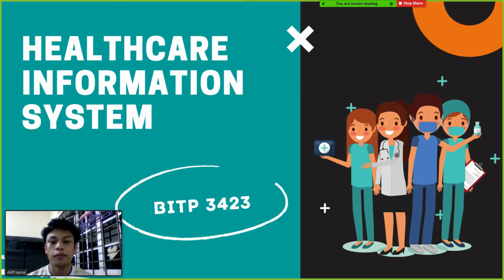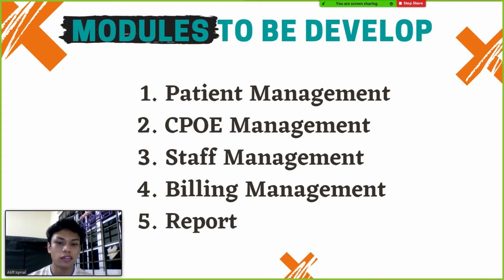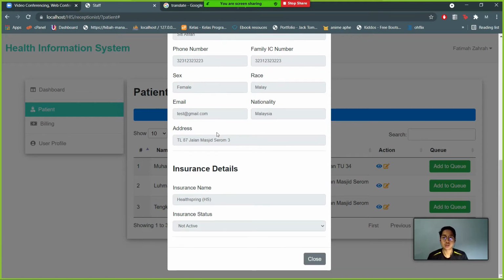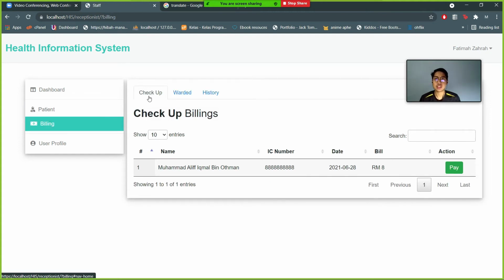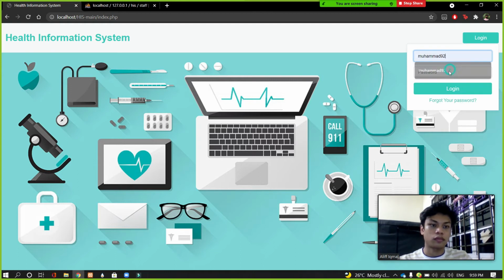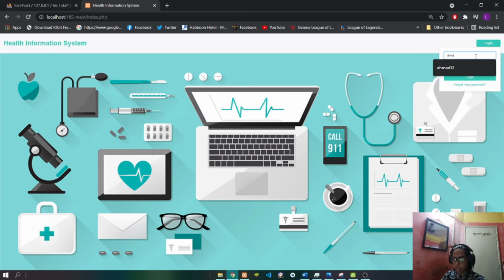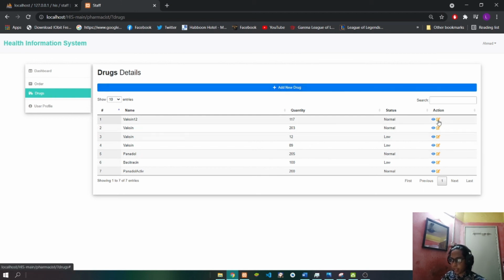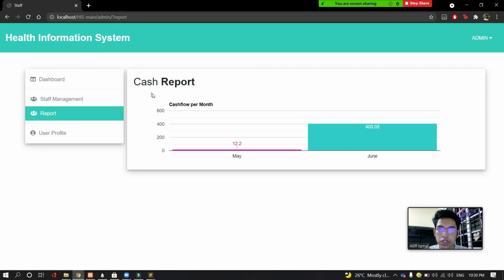Healthcare Information System | BITP 3423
This is a project for BITP 3423 Special Topic for Software Engineering

Team members:
1. B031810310 Muhammad Aliff Iqmal Bin Othman
2. B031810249 Luhman Musa Bin Mutalip
3. B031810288 Muhammad Syahmi Bin Abdul Jalil
4. B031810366 Tengku Mahmud Hazim Bin Tengku Abdul Azis